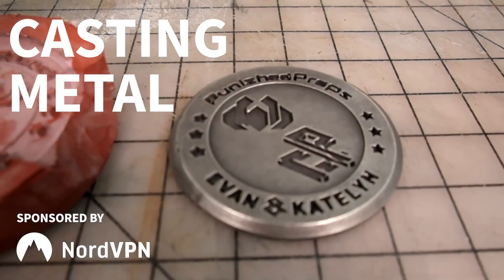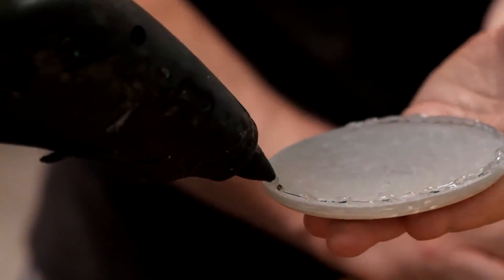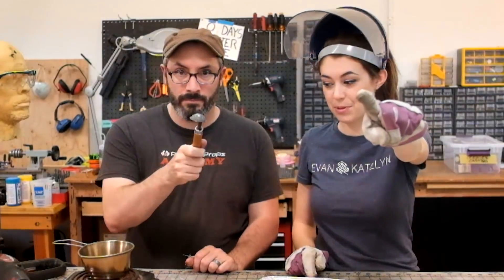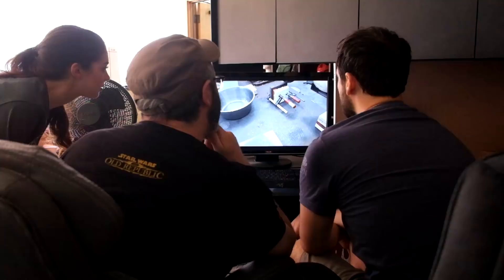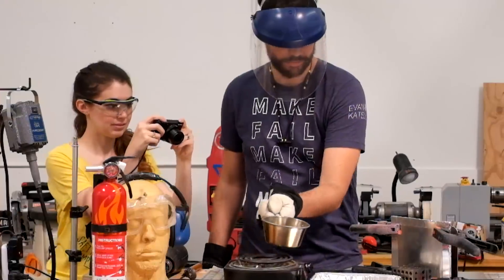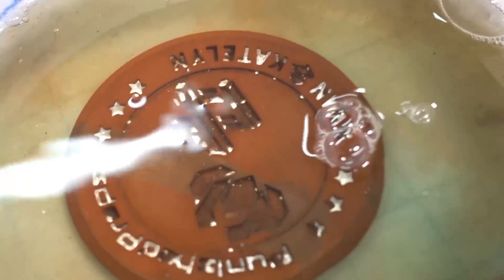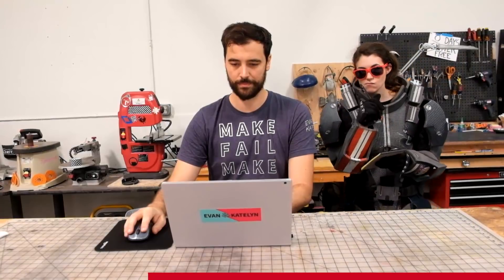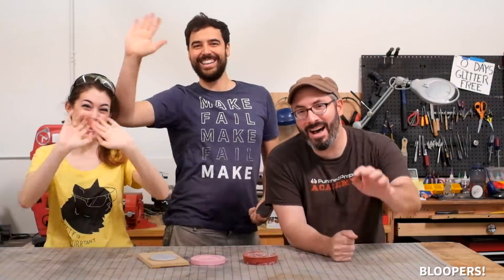We Cast Molten Metal in Silicone!!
We made this video about casting pewter in silicone thanks to NordVPN!

Check out Punished Props' video where we make our Super Soaker look LIKE AN AWESOME SPACE BLASTER

■ Lead free pewter
■ Hot pot (for melting)
■ Mold max 60 (high temp)
■ Heat resistant gloves
■ Mold release
■ Mold max 30 (lower temp)
■ Pewter blackening solution

■ Shotgun mic
■ Wireless lav mics
■ Mic for voice overs
■ Pop filter for voiceovers
■ Desktop sound booth
■ Shotgun microphone

MUSIC
Border - David Cutter
Chocolate Box - David Cutter
The World - David Cutter

■ Katelyn’s Mom
■ Corso Systems
■ Brett Hollifield
■ Matt Knopp
■ George Partin
■ Brooke Boen
■ Matt Baker
■ Jason Kaczmarsky
■ Cameron Dorsey
■ David Granz
■ Elliot Iddon
■ Maxine Denis
■ Francisco Peebles
■ James Allen
■ Kyle C

After making our 2nd super soaker (video we thought it’d be awesome to take it to the next level w/ Bill and Britt from Punished Props. One idea was to make an awesome plaque or emblem so Katelyn designed one in designed in Illustrator, exported as an SVG and imported into Fusion 360 where it was extruded.

We printed the emblem on Bill and Britt’s Form 2. The super high quality print (13 hours or so) took longer than a FFF print would have (maybe 2-3 hrs) but it was passive time (it printed overnight). The next day we just popped it off and hit it with a primer instead of needing to sand and prime and sand then prime.

Since we were in a rush we first tried making a silicone mold out of Mold Max 30. Instead of using the normal catalyst we used a Fast Cat 30 which is an accelerated catalyst which cures in 1 hour instead of 16 hours. It seemed to work really well and got the details but when we poured the molten pewter into the mold it bubbled. We never got the answer to why it bubbled but it might be air bubbles caught in the details of the mold or the mold might not have been fully cured and some moisture could be escaping. The pewter changed color from silver to gold and purple and there was a huge loss of details in the cast.

Next we remade the mold using Mold Max 60 and let it cure overnight. We also made up an aluminum backer plate and cut a pour spout into the mold. The pour spout was large enough to allow the molten pewter in and allow air out. The aluminum acted as a heat sync and allowed us to turn the mold vertical. We think the vertical pouring orientation was pretty important too since it applies some pressure to the molten pewter as the level builds up and allows air out. All of these changes made the second casting almost PERFECT and we were SO excited.

To clean up the cast we cut off the excess with a band saw and cleaned up the edges with a belt sander and files. Bill had some blackening solution that aged it and looked awesome. We then hit it with steel wool to bring some lighter elements and contrast back in then it was ready to assemble!!